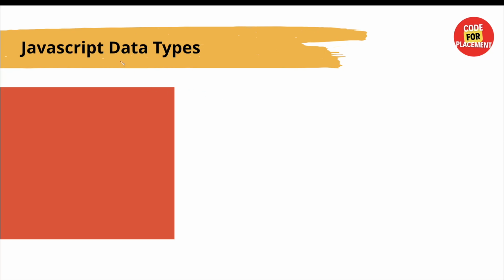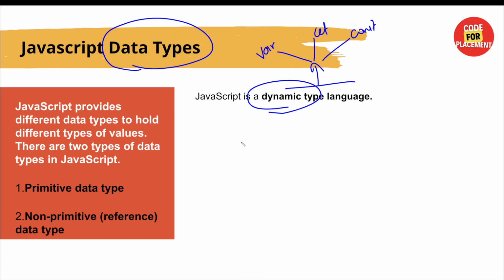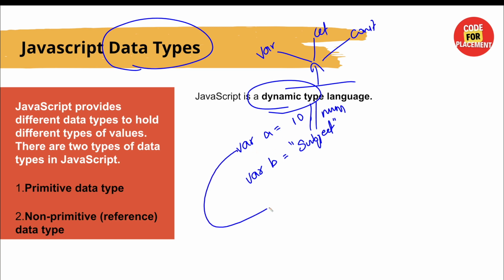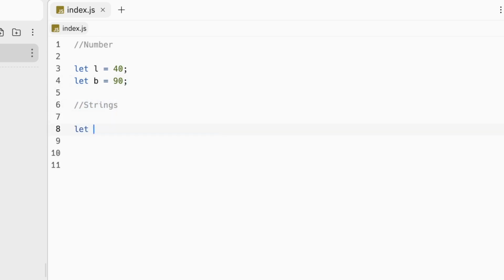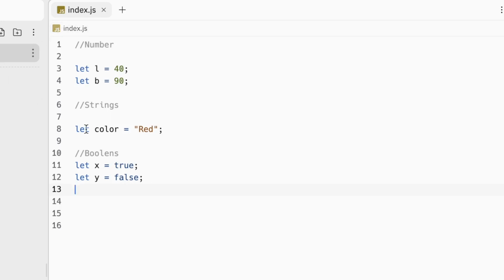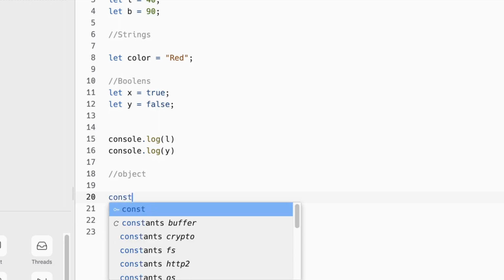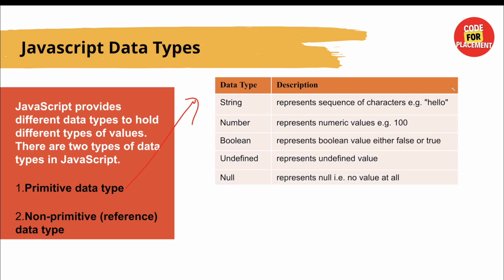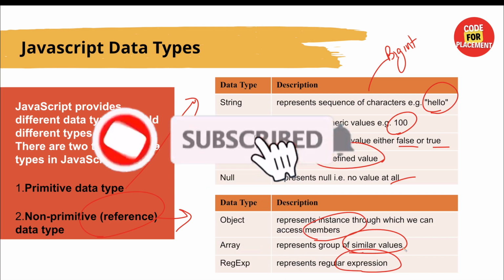Data Types in JavaScript I Complete JavaScript Tutorial Series | Lecture 4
JavaScript Tutorial Lecture - 4

✨ Tags✨